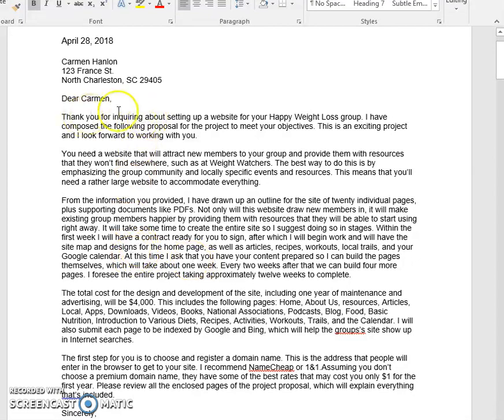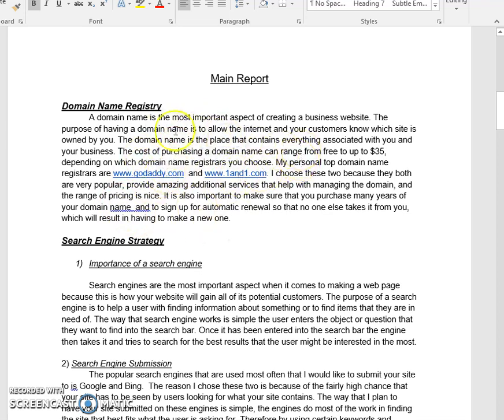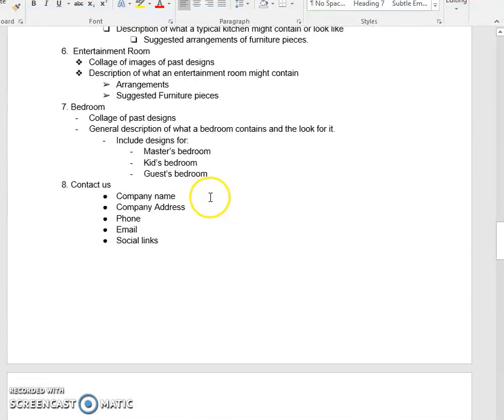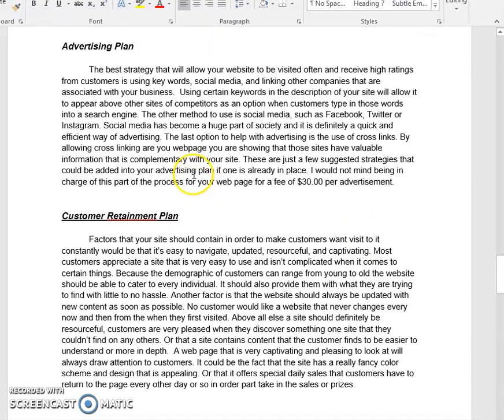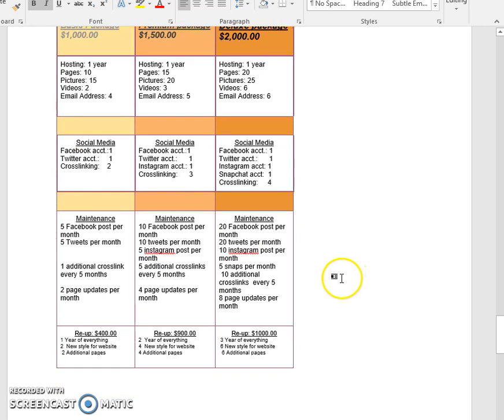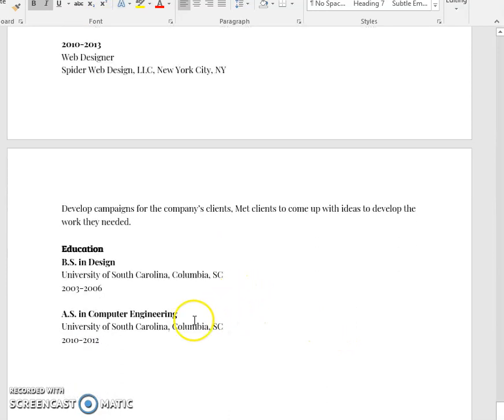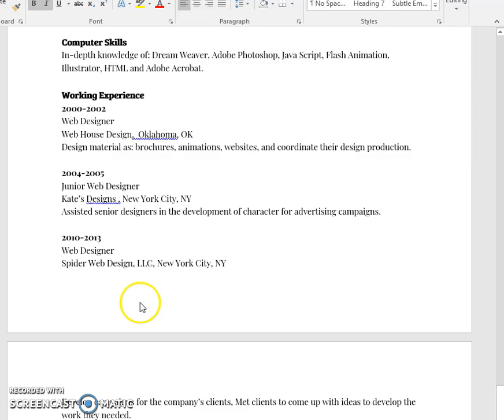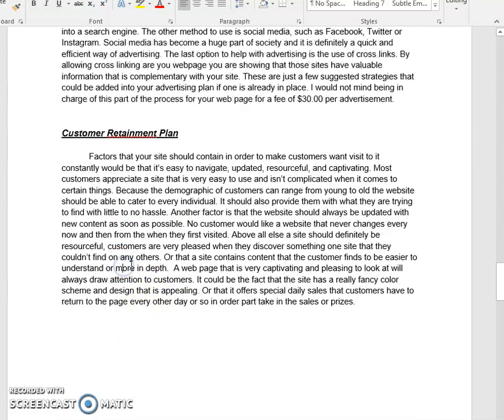cpt162 business proposal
This video describes the business proposal for you final project